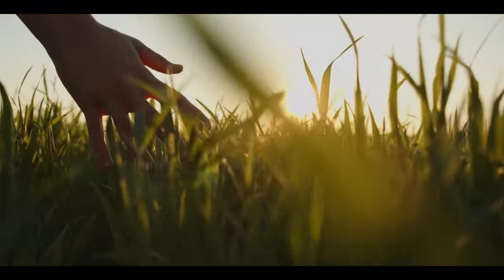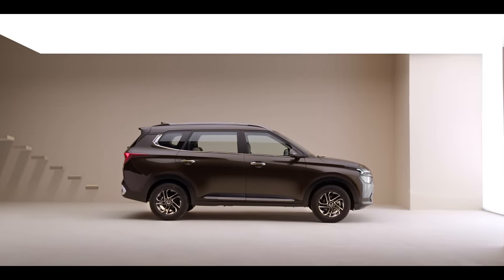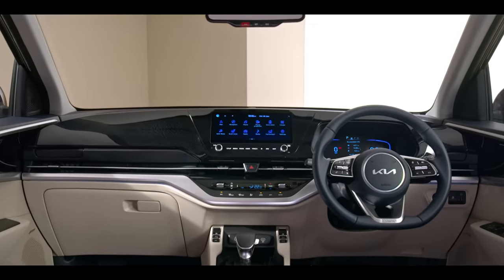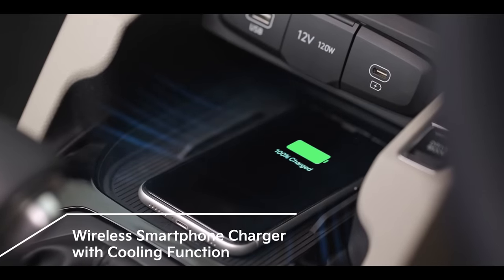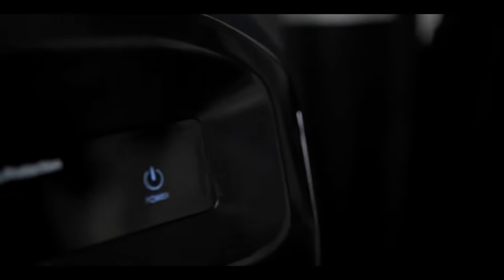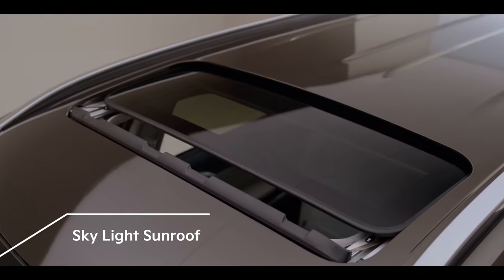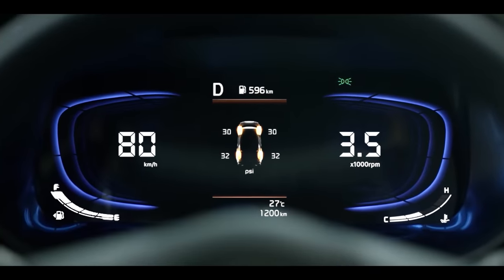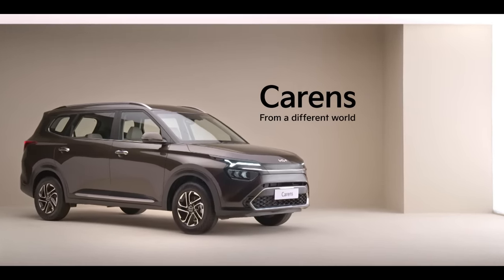Meet The All-New Kia Carens | The Ultimate Family Car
The Kia Carens is a spectacular combination of futuristic technology and inspiring design.
Prepare to be enthralled by its space-age sophistication and high-tech features that belong to a different world. Here is all you want to know about Kia Carens.

Kia Carens Product Information Video Chapters:
0:00 Introduction
0:30 Design Philosophy
0:41 Exteriors
03:02 Interiors
03:34 Infotainment
04:05 In-Cabin Features
06:09 Smart Pure Air Purifier with Virus & Bacteria Protection
06:51 Convenience & Utility Storage Space
07:54 Engine & Transmission Options
08:58 Robust 10 High Safety Feature Package
09:23 Kia Connect
09:50 Color Options
09:58 Seating Options
10:08 India Specific Developments
10:31 Extro